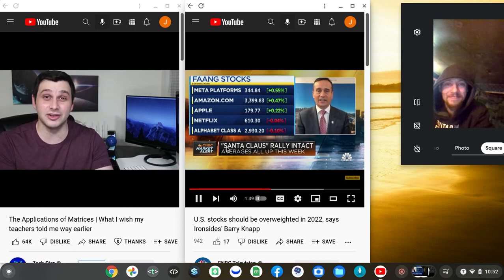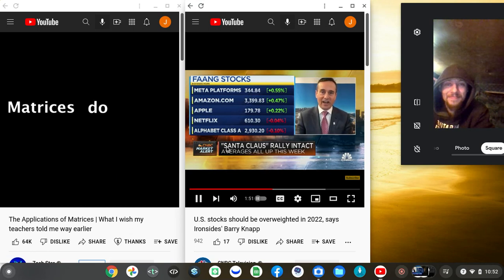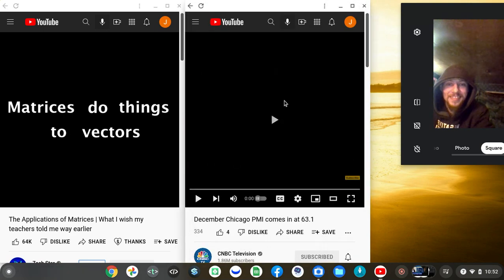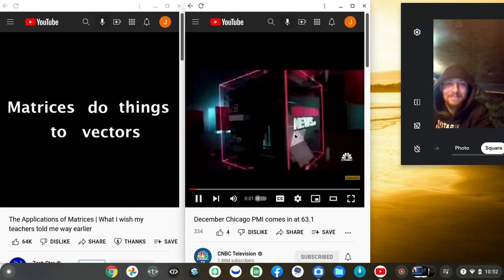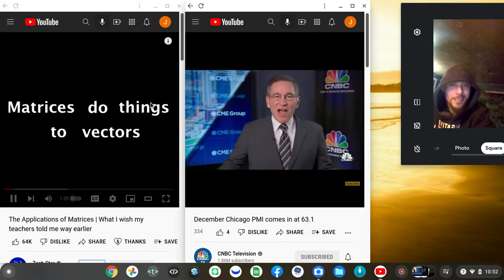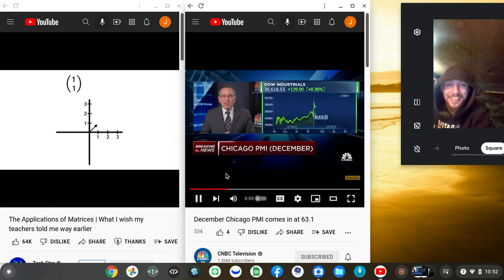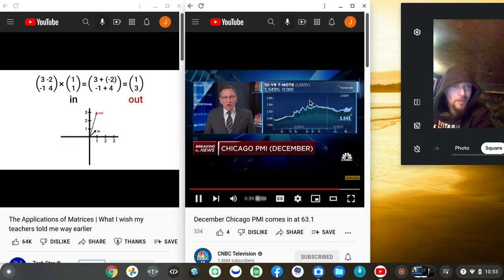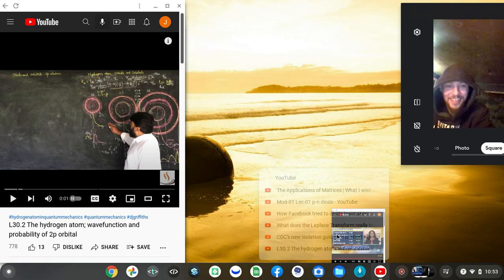Screen recording 2021 12 30 10 50 50 AM